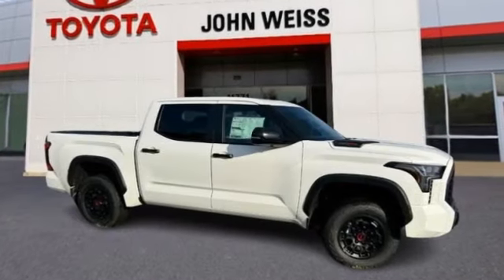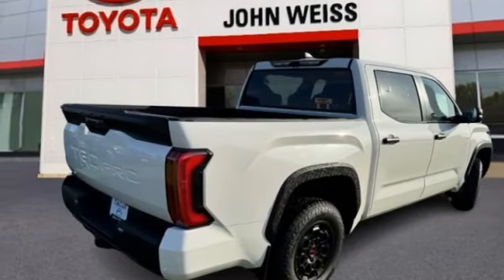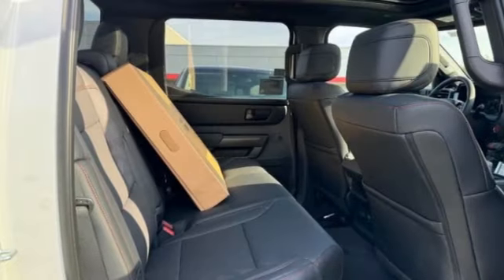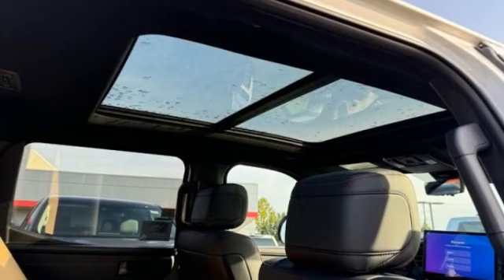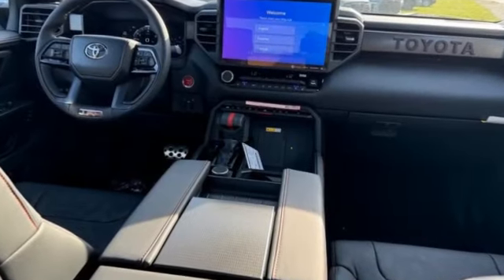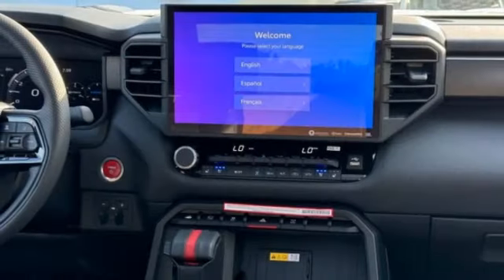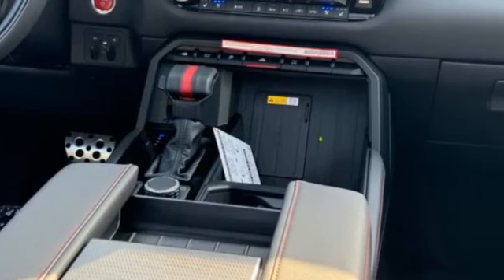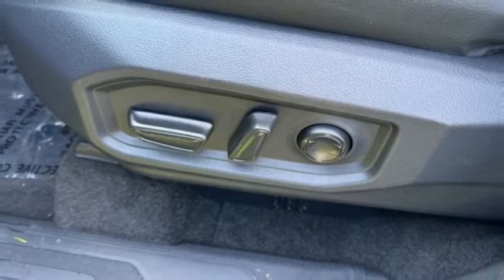2024 Toyota Tundra 4WD Hybrid St. Louis Missouri 55719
2024 Toyota Tundra 4WD Hybrid TRD Pro

Weiss Toyota
11771 Tesson Ferry Rd.

Don't miss this 2024 Toyota Tundra 4WD Hybrid. It's equipped with great features. You'll want to take this truck home. Make a great choice today.